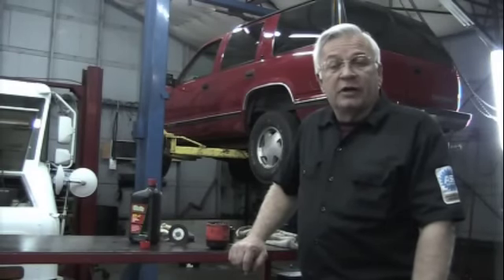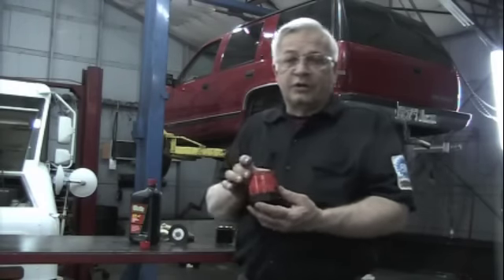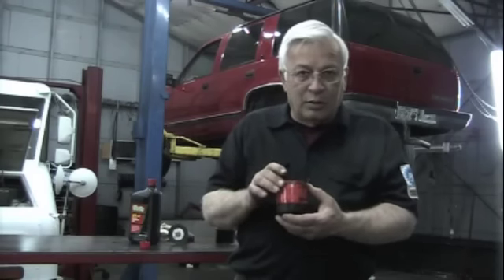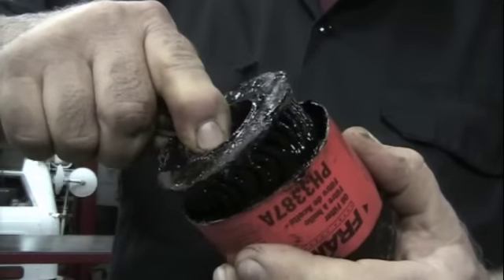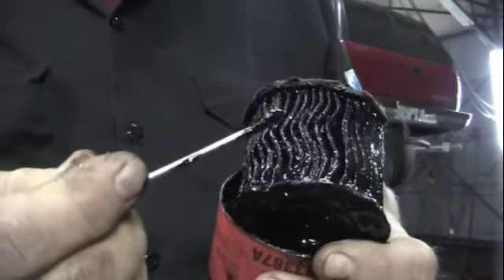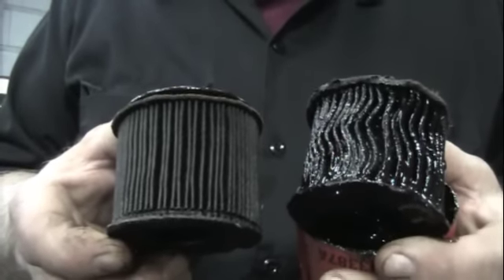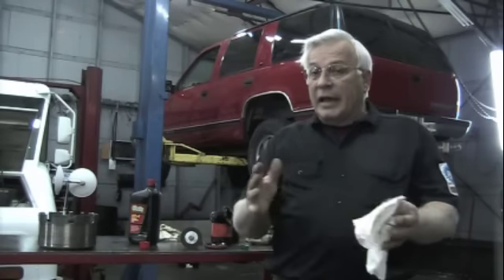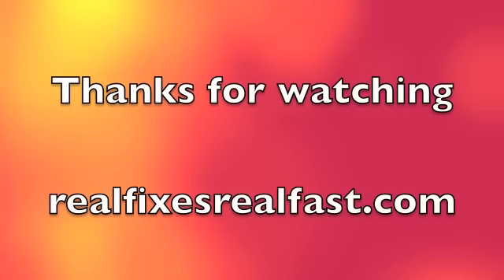Low oil pressure, finding evidence